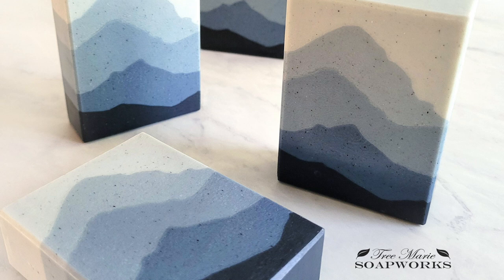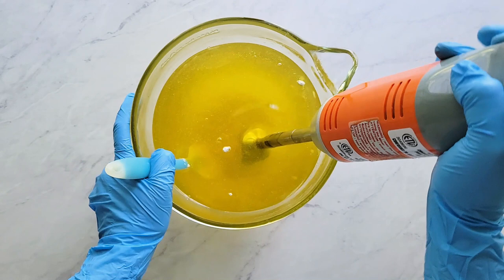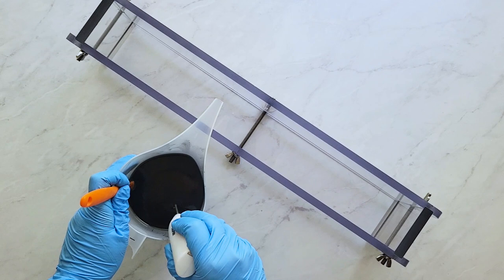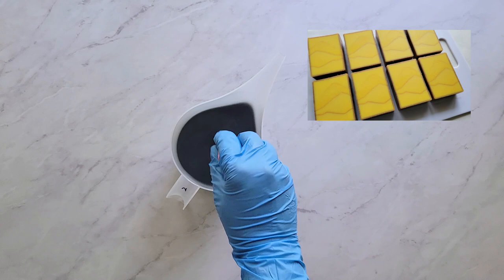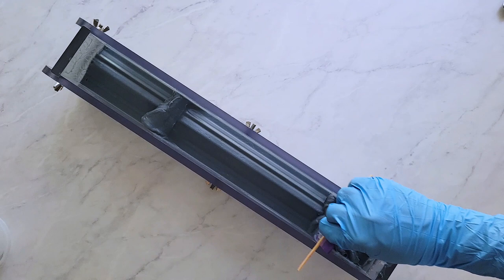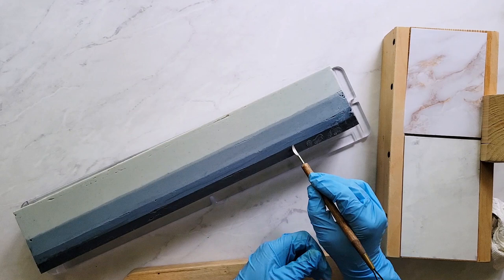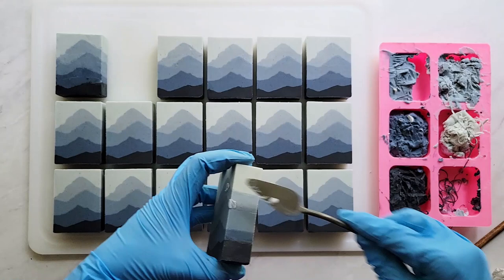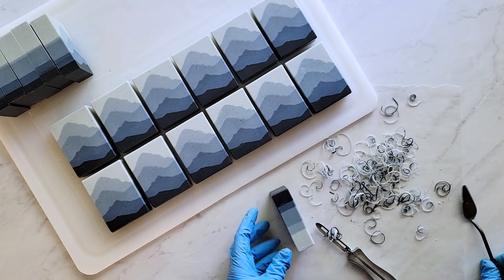Mountain Sculptured Layers Cold Process Soap | Trouble-Shooting Fail (Technique Video #33)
This video shows the ins and outs of making and sculpting layer soap using Mountain Soap Shaper sculpting tools. Throughout the video, I give tips, show some failures, and explain what I learned along the way.

New Acrylic Set of 8 for 2.5 in wide molds - includes all Mountains + 5 other double-sided designs

***If you have never made cold process soap, please research the basics of soap making, especially *LYE SAFETY.*

(This technique is not for beginners)
Base Recipe

-Dist. Water (25% of oil weight)
-Lye - NaOH (7% Superfat)
-Sodium Lactate (1t PPO)
Oils:
-Olive Oil Classic or Pure (40%)
Colorants used:
Natural Indigo Colorant (link above), Activated Charcoal, and Titanium Dioxide

-Fragrance (link above) 5% total batch weight
-Kaolin Clay (1t PPO)

Recipe Shop (Buy a recipe or two to show your support. It's appreciated!)